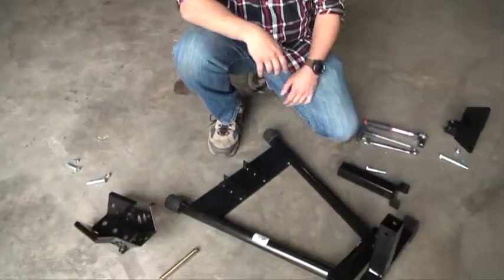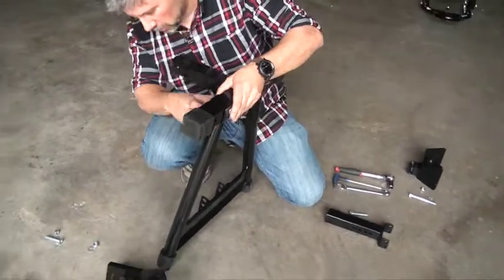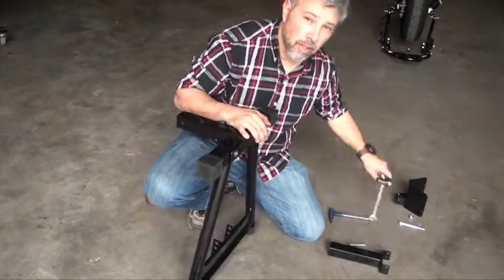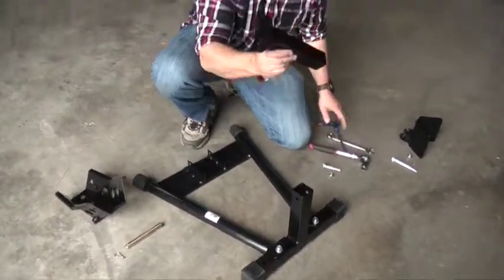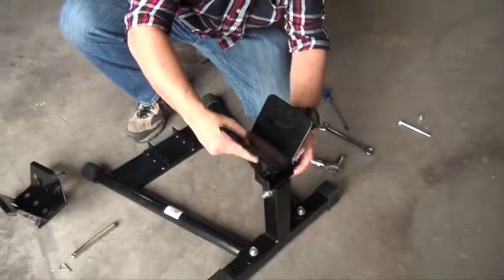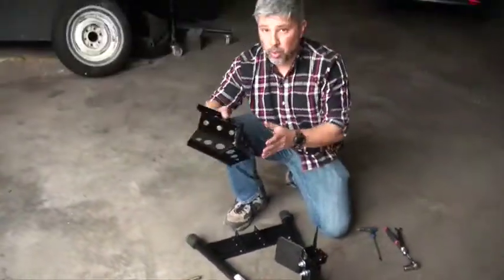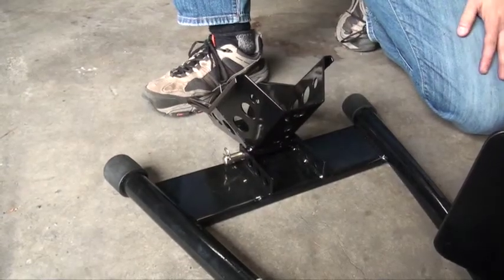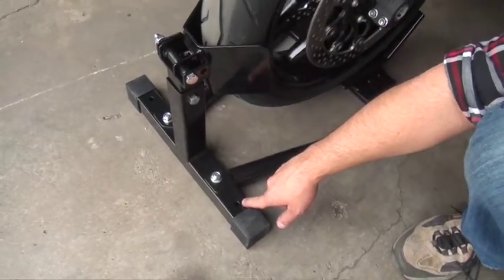How to use ALPHA MOTO Motorcycle Adjustable Wheel Chock Choke Stand Cradle Fits Wheel Size 16"-21"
This chock makes securing your motorcycle simple.

This high-quality wheel chock hold virtually any size motorcycle tire (from 16" to 21").

Simply roll or ride your bike into the wheel chock, and it securely clamps onto your front tire, holding it upright.

Rubber feet help prevent the chock from sliding.

This chock has a heavy duty construction with 1-1/2" steel tubing,

There are two eye loops for convenient strapping, when mounted in a trailer, this motorcycle chock makes hauling your bike easy.

Ride your bike into the stand and you can tie it down as the chock holds it upright, no front tie downs are needed - simply secure the rear of the motorcycle and this wheel chock does the rest.

Height is adjustable:

Total 7 inches from 12"-19"

7 adjustment holes for proper fit, each hole distance is one inch